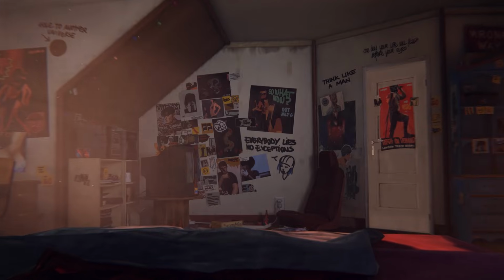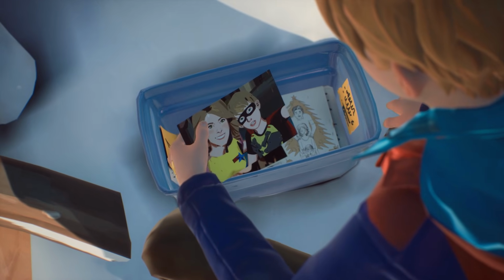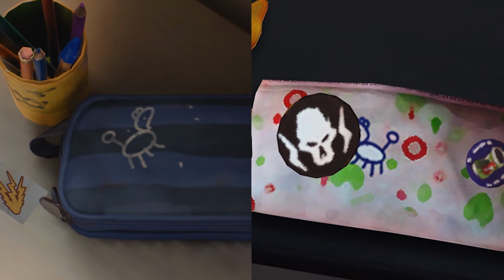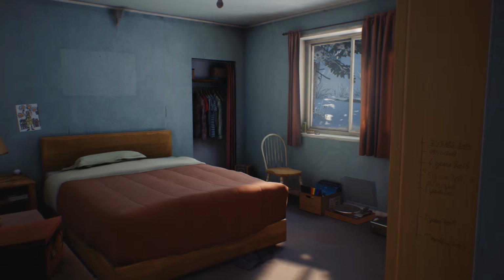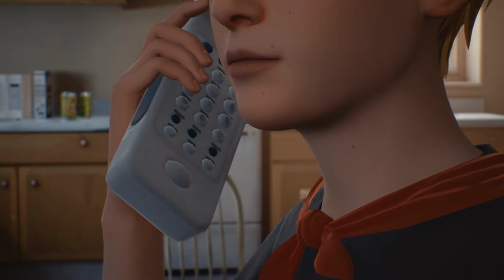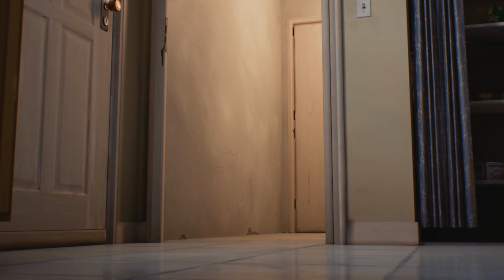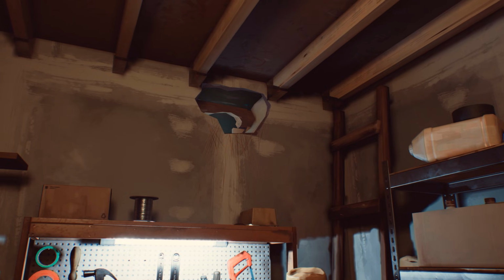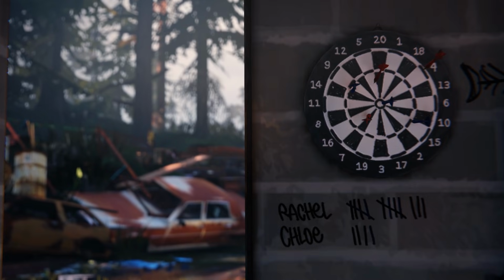The Awesome Detail in Captain Spirit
You know what's one thing that makes the Life is Strange series so great? Detail. Lot's of detail, especially the kind you can find in the environment that reflect what we learn in the story, which I'll be examining in this video.

Also, I forgot to mention in the video that Charles has actually purchased a console for Chris. If you're reading this first then it'll make sense later...

And because some people have asked, here's the freecam mod I use to take most of these shots: